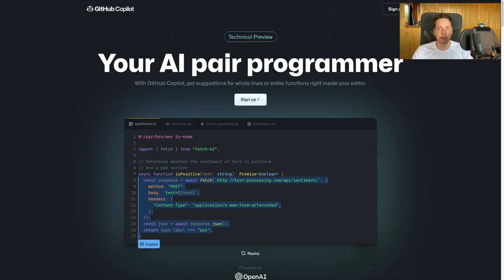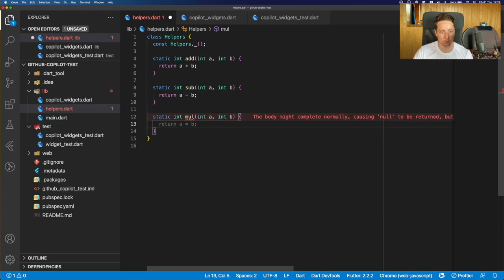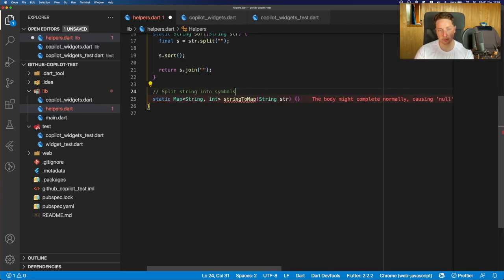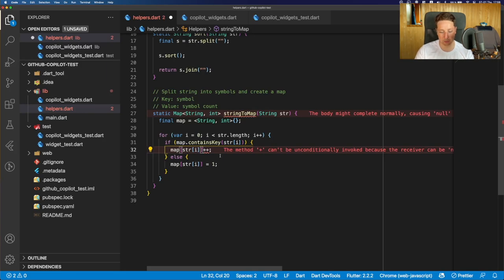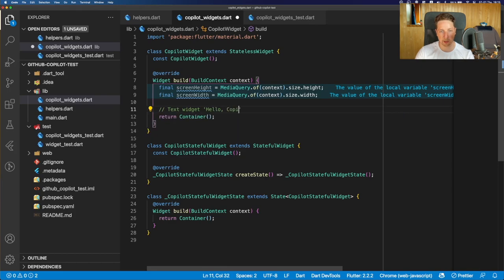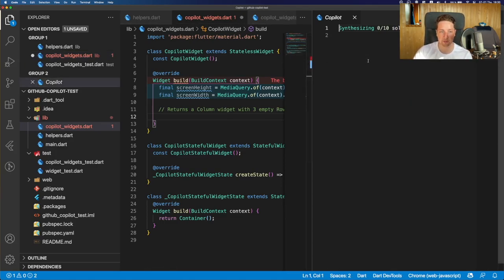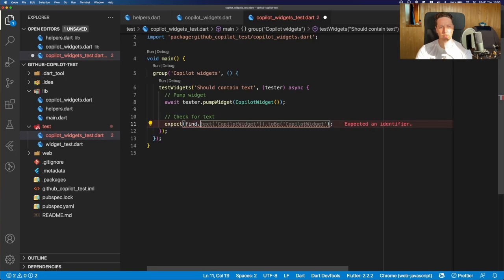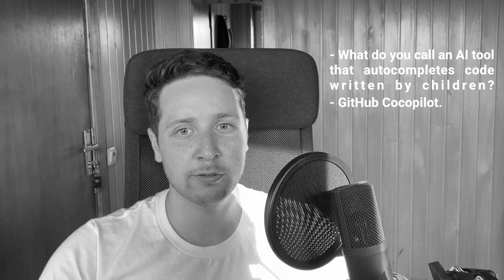Flutter & GitHub Copilot - Productivity Boost or Fail?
Today I got access to GitHub Copilot Technical Preview. The tool works great with some very popular programming languages (JavaScript, TypeScript, Python, Ruby and Go) but is it just as good with Dart and Flutter?

00:00 Intro
00:14 What is GitHub Copilot?
00:46 Test plan
01:17 GitHub Copilot x Dart code
06:51 GitHub Copilot x Flutter code
11:04 GitHub Copilot x Widget tests
13:12 Summary
13:38 Outro